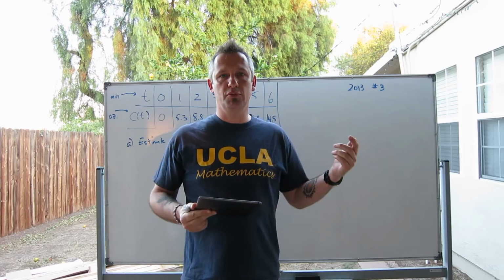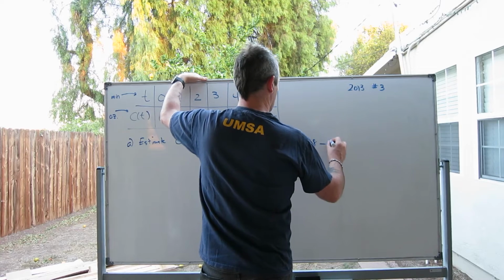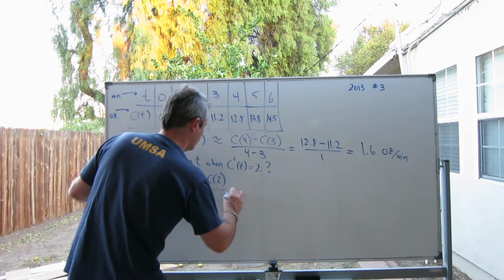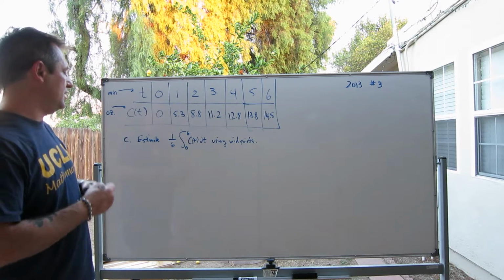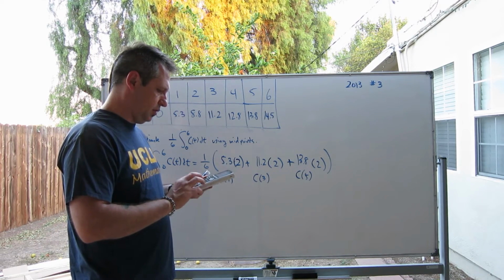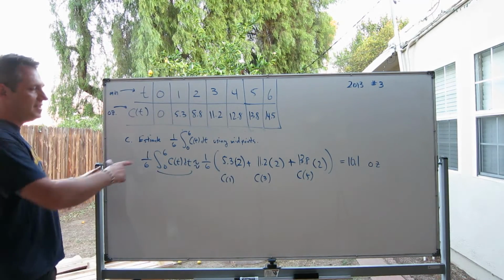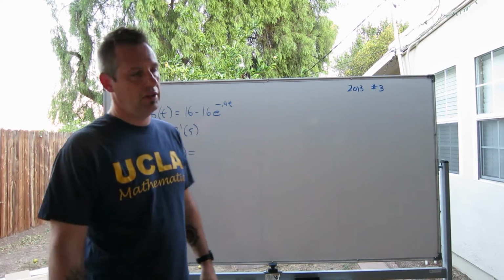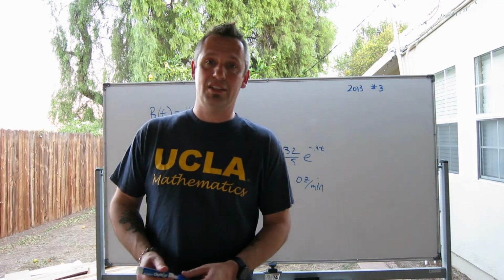AP Calculus AB / BC 2013 #3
Mr. Weis presents a solution to problem #3 on the 2013 AP Calculus AB and BC Exam.  This applied calculus problem involves:
Using a chart of values to estimate a slope
Estimating a definite integral using midpoint rectangles.